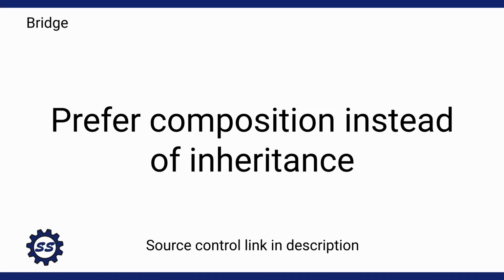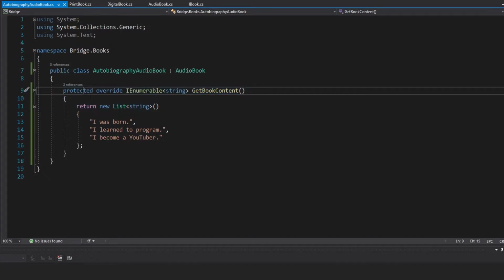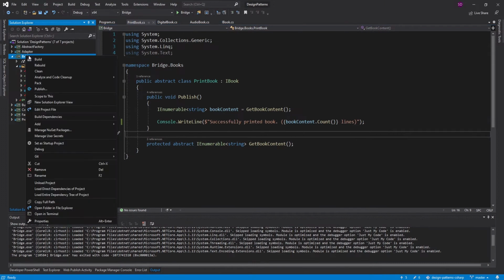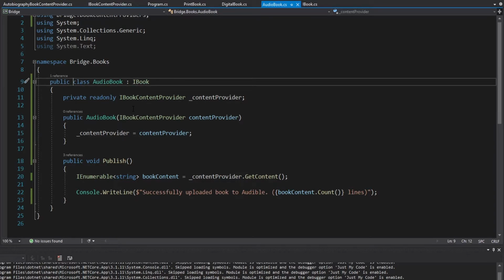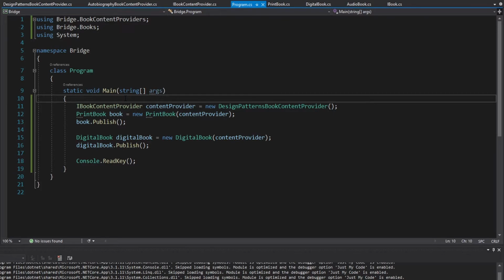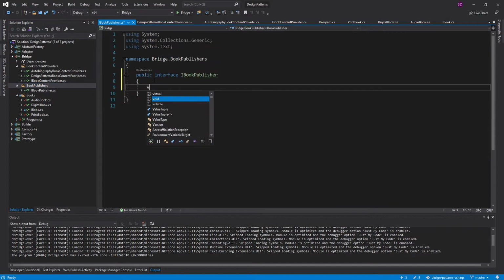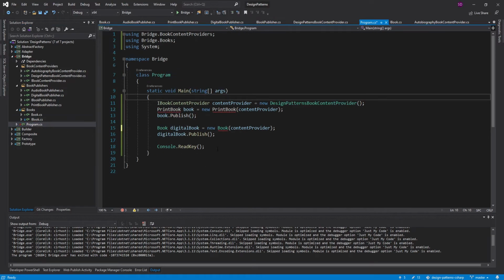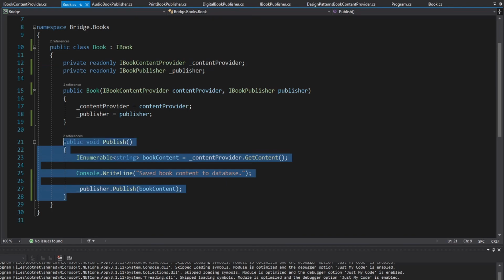Bridge Pattern - DESIGN PATTERNS (C#/.NET)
Learn about the bridge pattern, which is a structural design pattern that decouples code. The main concept behind this pattern is to prefer composition rather than inheritance.

Design patterns are important for implementing object-oriented designs and adhering to SOLID principles. Understanding these fundamental patterns helps software developers build clean and maintainable applications.

TIMESTAMPS:
0:00 - Pattern Introduction
0:36 - Demo Introduction
2:41 - Why I Need a Bridge
3:06 - Creating the Bridge (IBookContentProvider)
4:26 - Using the Bridge
6:07 - Requirement Change
6:56 - Bridging the Publish Functionality
9:34 - Benefits Review
10:35 - Conclusion